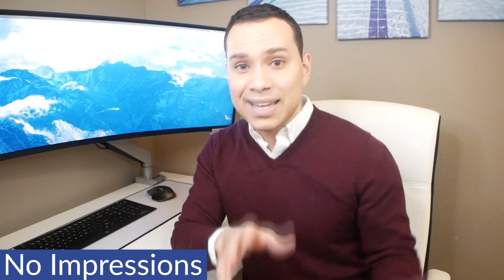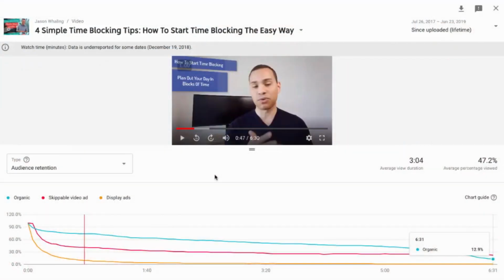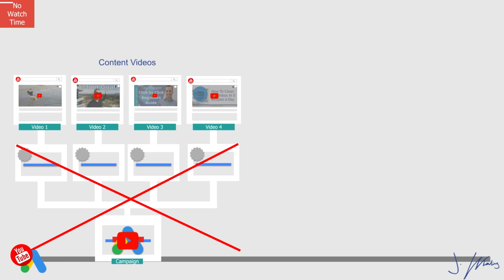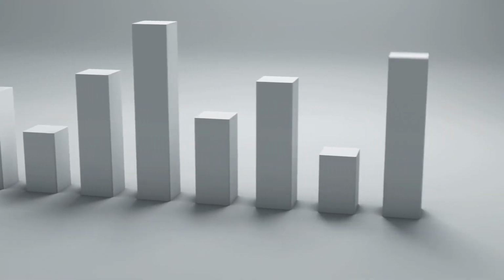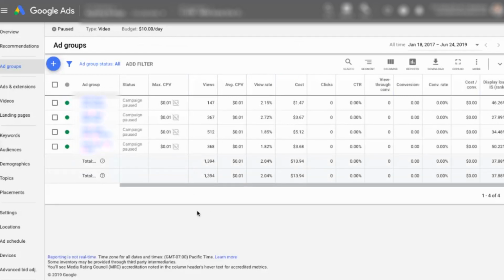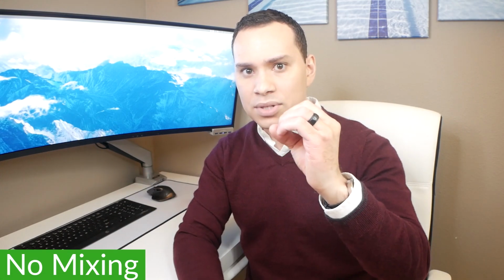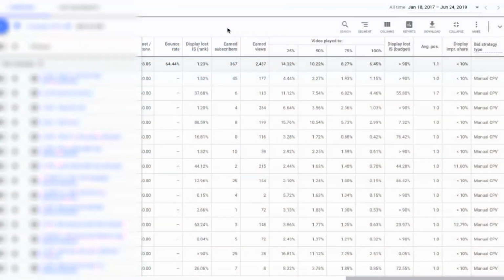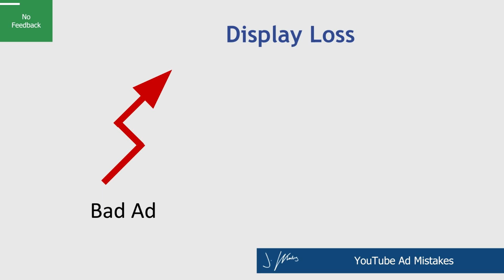5 Common YouTube Ads Mistakes To Avoid – Why Your Ads Aren’t Working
YouTube ads are great until you make one of these common mistakes. From campaign structures, to targeting combinations, one little tweak and all your ads can fail. Make sure you’re not making one of these common mistakes and stop wasting ad spend.

Table of Contents:
0:00 - Intro
0:28 - Mistake #1 No Impressions
2:22 - Mistake #2 No Watch Time
5:14 - Mistake #3 No Mixing
9:09 - Mistake #4 No Feedback
12:20 - Mistake #5 No Experimenting
15:20 - Outro

5 Common YouTube Ads Mistakes To Avoid – Why Your Ads Aren’t Working

YouTube Ad Tutorial: How to Optimize a YouTube Ad Campaign

Are you wondering… Do YouTube Ads really work?

If you want to know the answers to:

- Why my Youtube ads aren’t working and I don’t know why
- What are my youtube ad mistakes
- How I can improve my YouTube ads campaigns
- Why I’m getting no impressions and don't’ know what I’m doing wrong…

This YouTube ads tutorial will teach you what you’re doing wrong that’s keeping you from being successful with YouTube ads campaigns.

To ensure your success with youtube ads, I will talk about the proper youtube ad campaign Structuring, how to research, write your youtube ads, produce your ads, build your campaigns, and analyze your campaigns.

We aren’t just going to talk about the technical click-by-click side of setting up your YouTube Ads Campaigns.

You’ll also learn how to analyze and make strategic decisions on which videos to promote and which ones not to promote to grow your channel or get clicks to your website.

YouTube advertising has the power to transform your entire video marketing strategy, so there’s no reason why it couldn’t become your business’ largest customer acquisition channel.

On YouTube, viewers can discover videos in various ways, for example, by searching on the YouTube search page, clicking suggested videos on the watch page, or choosing a video from the homepage feed. This means you can more effectively find people who are searching for you and your brand across YouTube.

Remember to focus on quality, and always strive to improve your youtube ad rate.

Increasing the volume of people you’re engaging through your ad content is key to make the most out of youtube ads cost.. You can’t expect to see results if they’re not sticking around to watch it.

To be able to run and optimize a successful youtube ad campaign that will improve your lead generation, make sure to:

I discuss the latest youtube ads strategies, optimizing your video marketing campaigns, youtube instream ads vs youtube in display ads, and so much more.

I hope these youtube ads tutorial enlighten you with your youtube ad mistakes that makes your youtube ads campaigns are not working. Start tweaking your youtube ads campaign and correcting your youtube ad mistakes to be able to generate more leads to your business.